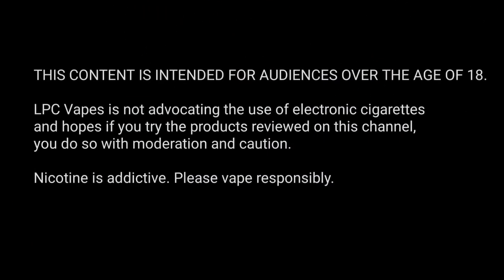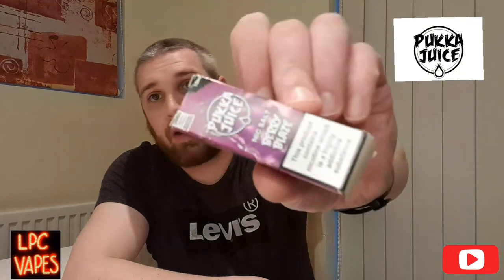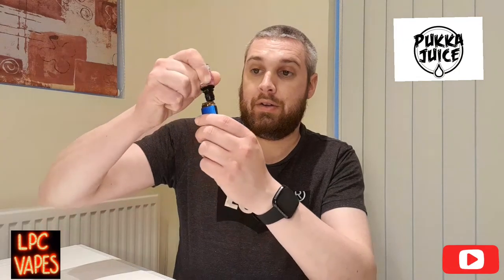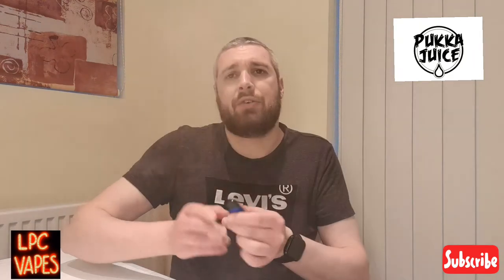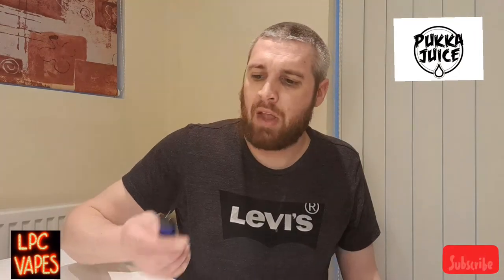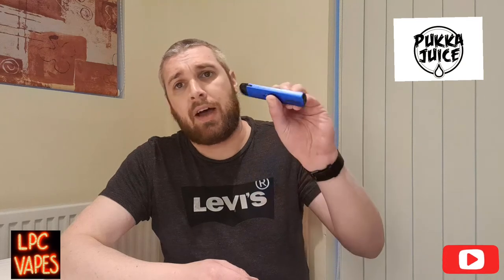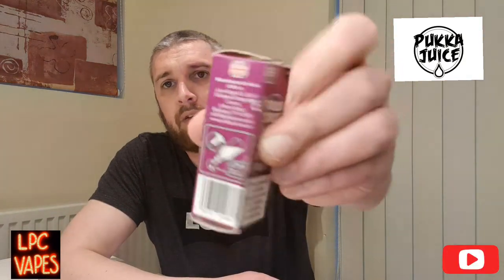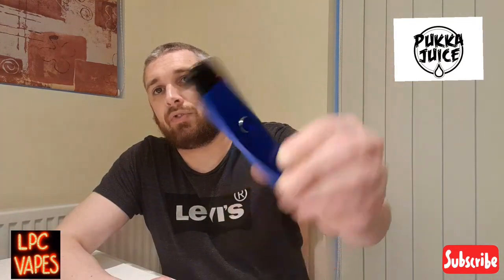(AD) PUKKA JUICE - BERRY BLAZE NIC SALT REVIEW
10ml bottle
20 mg nicotine

this salt is a Blackcurrant blue raspberry  and blueberry flavor with ice raspberry exhale

only use on a mtl device